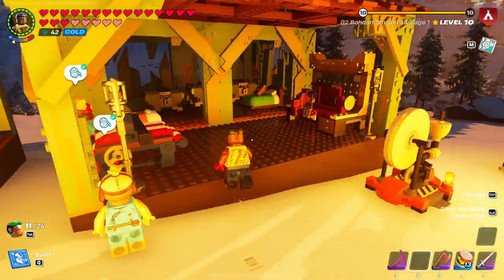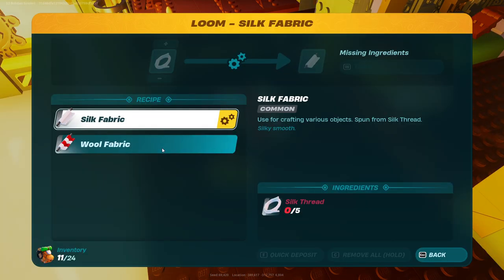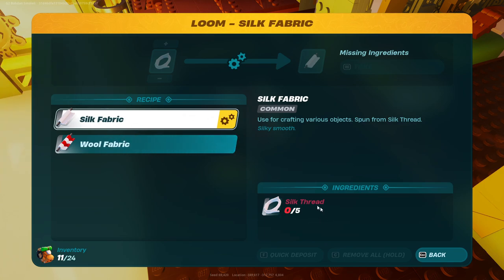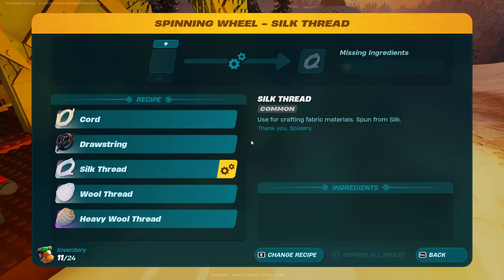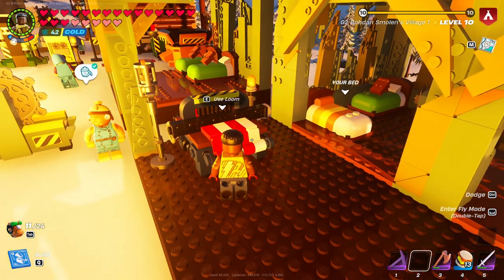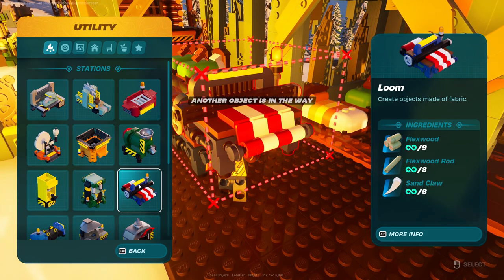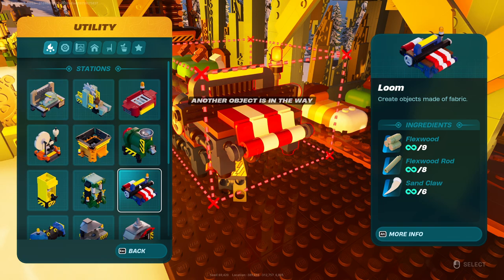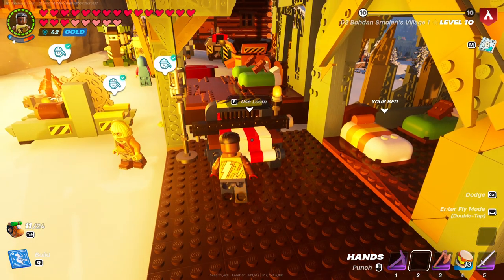How to Craft WoolSilk Fabric in Lego Fortnite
Discover the art of crafting WoolSilk Fabric in Lego Fortnite with our step-by-step tutorial! Uncover the essential techniques to create, customize, and make the most of this unique material in your Lego Fortnite builds. Join us as we guide you through the process, elevating your building skills in the Fortnite Lego universe.

On my channel, you will find other video tutorials, so if you are still looking for some help then play the playlist below: